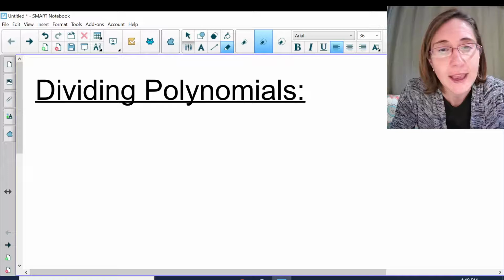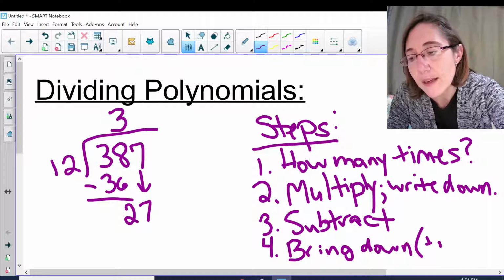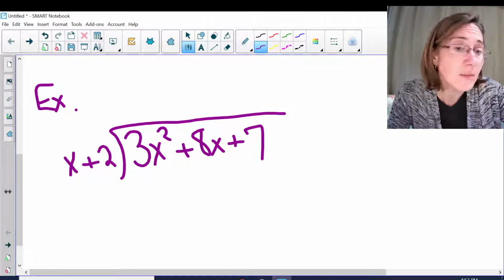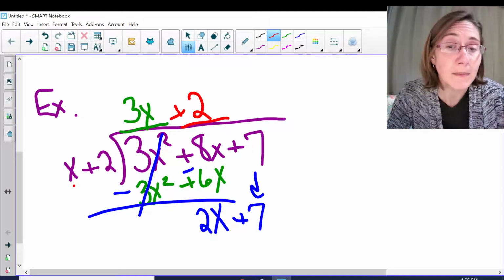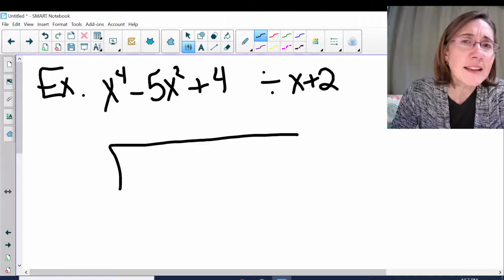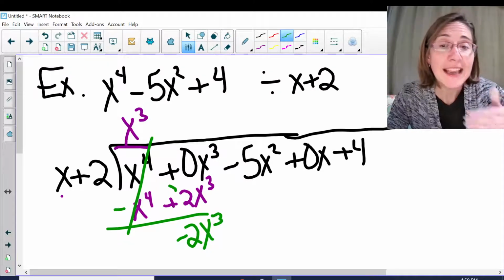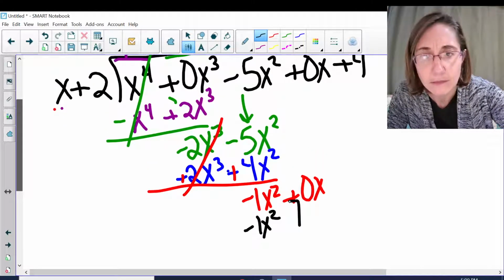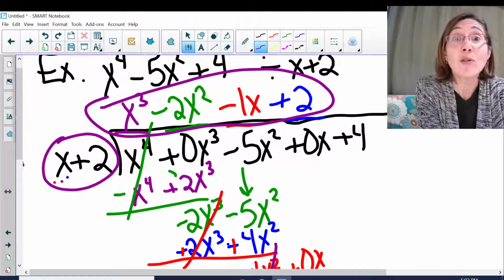Polynomial Long Division